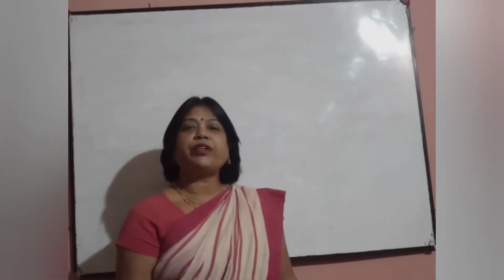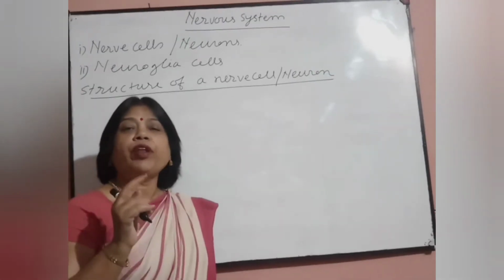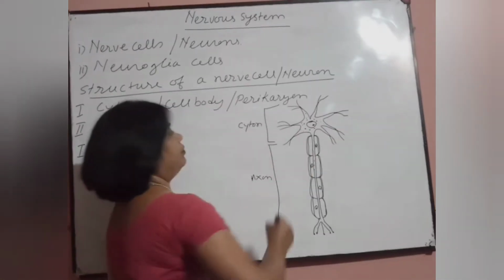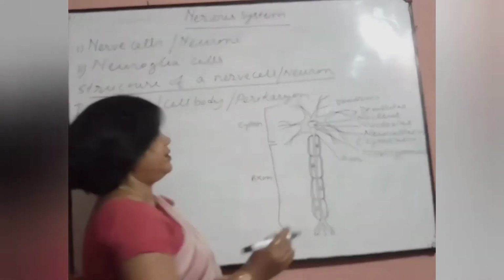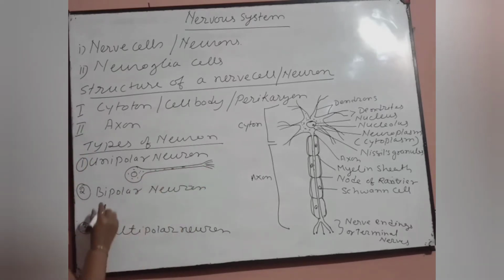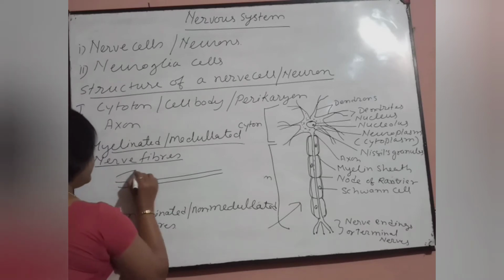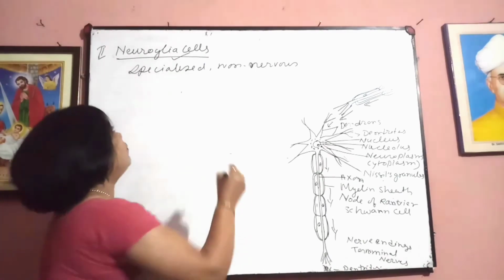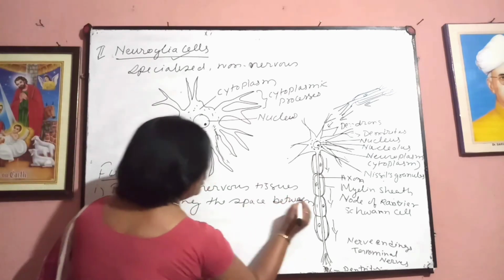Nervous system; Chapter 2: Tissues Subtopic: Animal tissues for Class 9